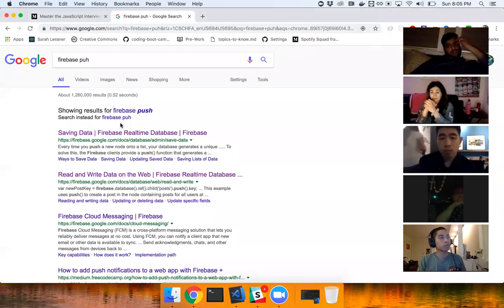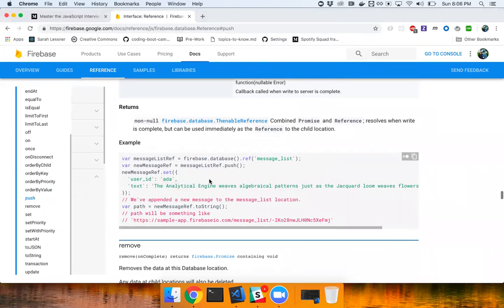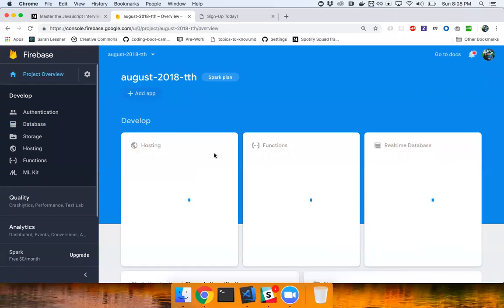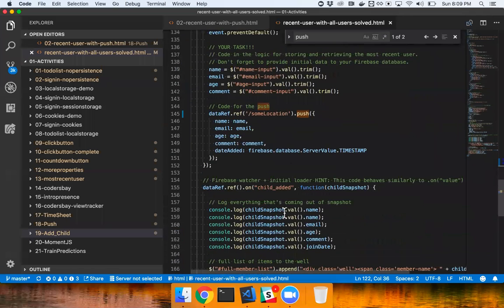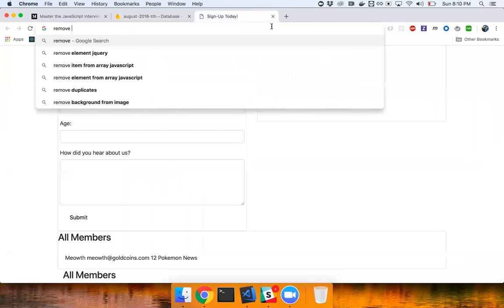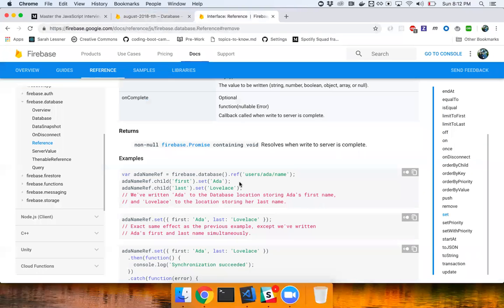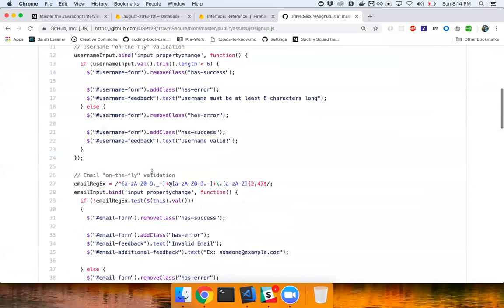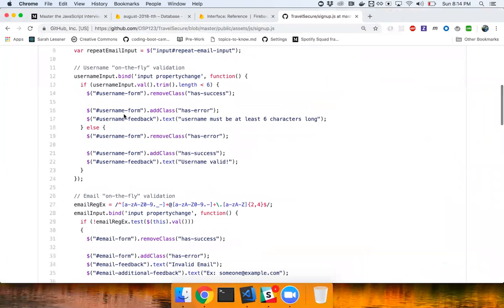Firebase review Oct 8 2018